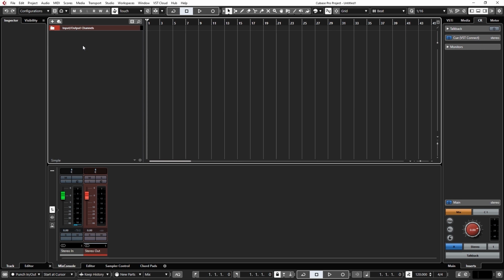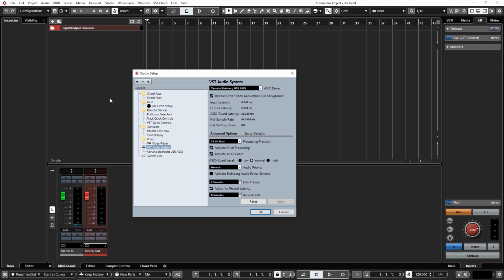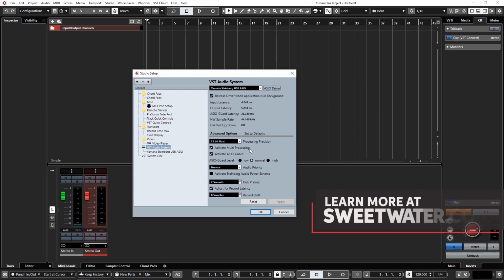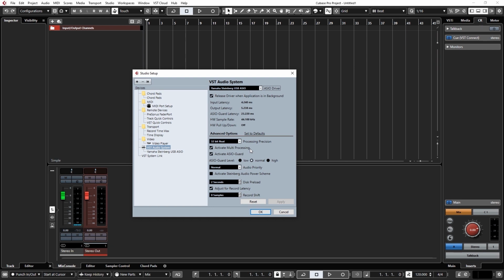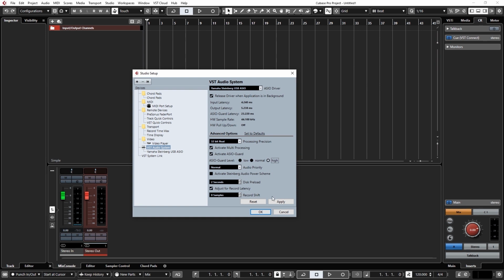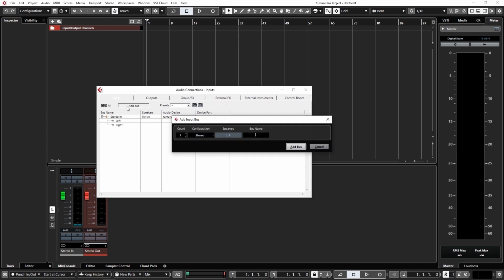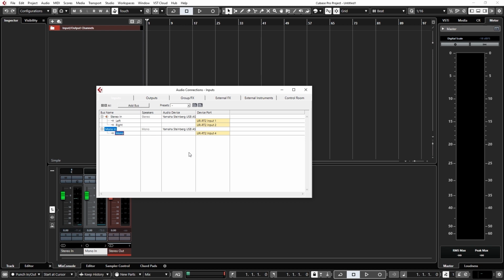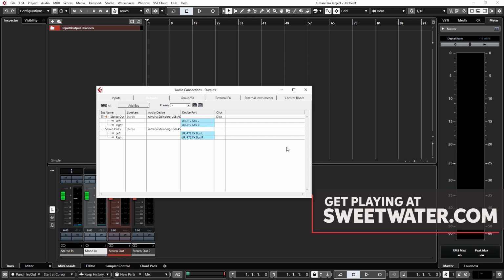How to Set Up Your Audio Interface in Cubase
Learn how to set up your audio interface to get the most out of Cubase DAW software!

After you watch, check out Sweetwater.com today for all your music instrument and pro audio needs!

0:00 - Intro
0:06 - Updating Audio Settings
0:32 - Advanced Options
1:37 - Update Input & Output Settings
2:41 - Thanks For Watching!